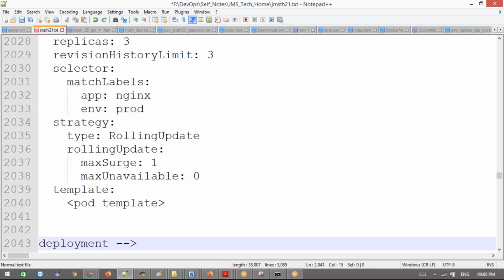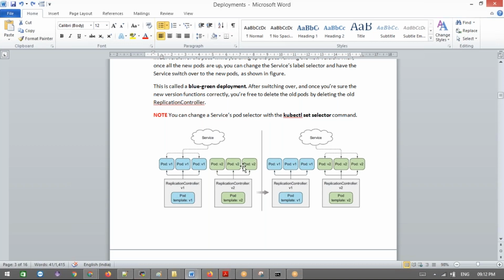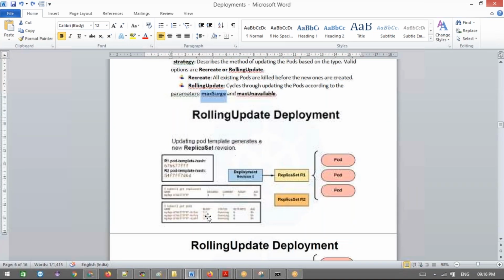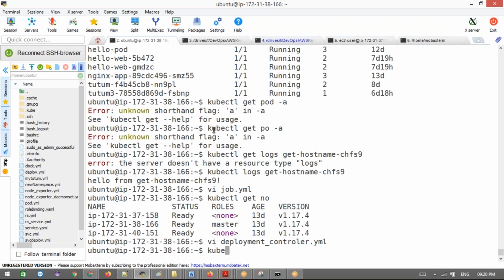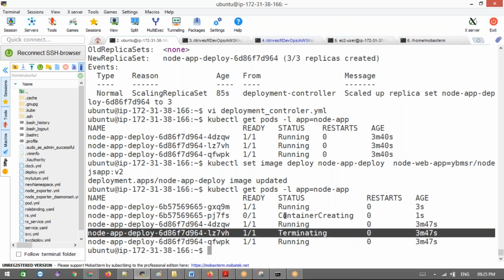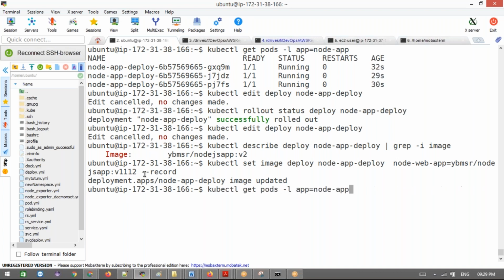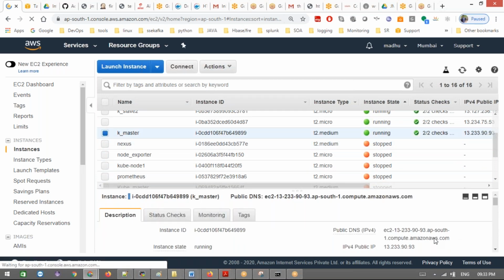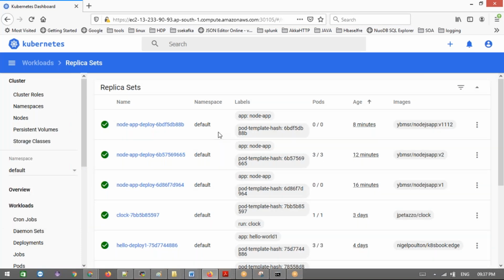Deployment : Kubernetes Deployment rollback scale-in scale-out Kuberentes | Kuberentes Tutorial #9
agenda
Kuberentes Deployment turotial
kubernetes hands-on practicals
kubenetes scale-in
kuberentes scale-out
kuberentes rollback
kuberentes update
blue-green deployment
advantages kubernetes deployment